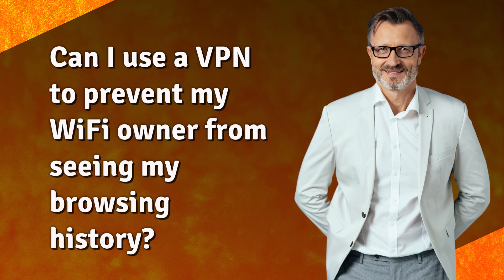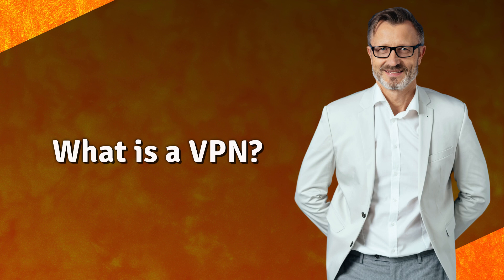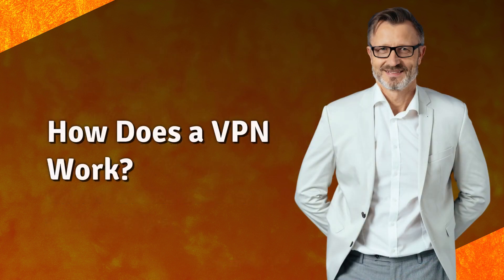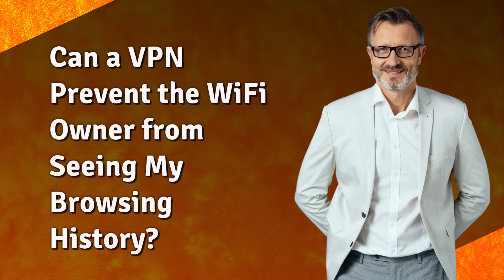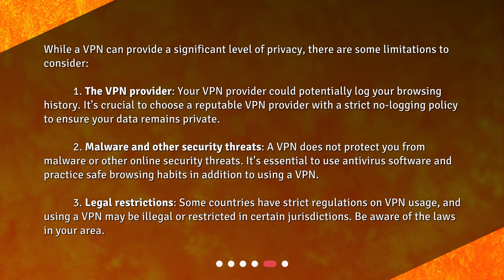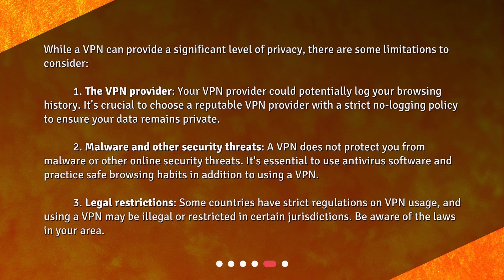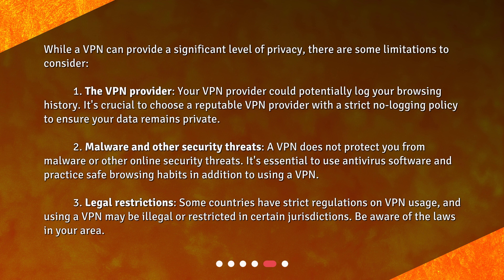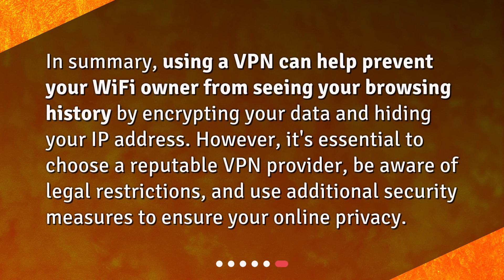Can I use a VPN to prevent my WiFi owner from seeing my browsing history?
Can I Use a VPN to Prevent My WiFi Owner from Seeing My Browsing History? • Keep your browsing history private with a VPN! In this video, we'll explore the benefits of using a Virtual Private Network to prevent your WiFi owner from seeing your online activities. Discover how a VPN works, its limitations, and how to choose a reputable provider. Don't let anyone invade your digital privacy – watch now!

00:00 • Can I use a VPN to prevent my WiFi owner from seeing my browsing history?
00:20 • What is a VPN?
00:40 • How Does a VPN Work?
01:00 • Can a VPN Prevent the WiFi Owner from Seeing My Browsing History?
01:26 • Are There Any Limitations to Using a VPN?